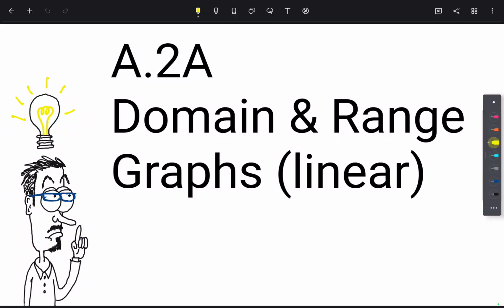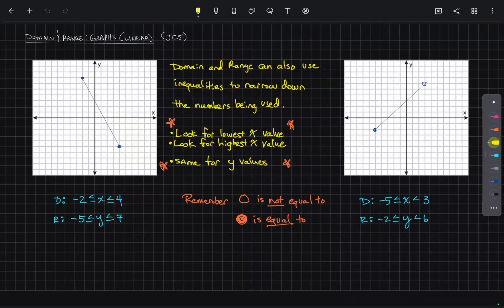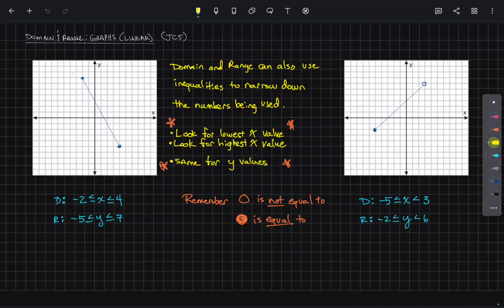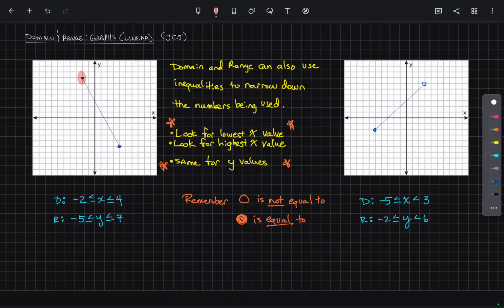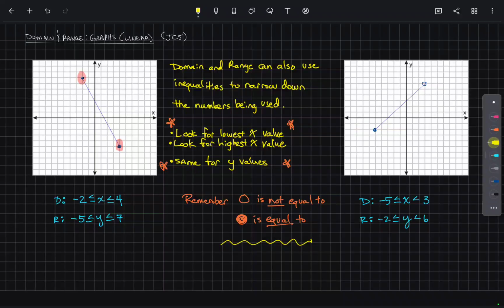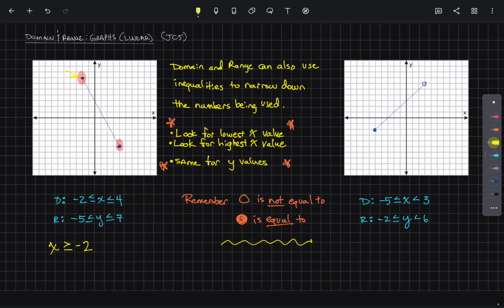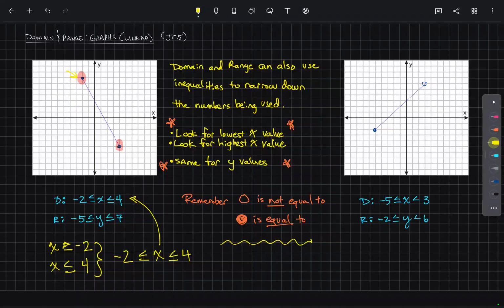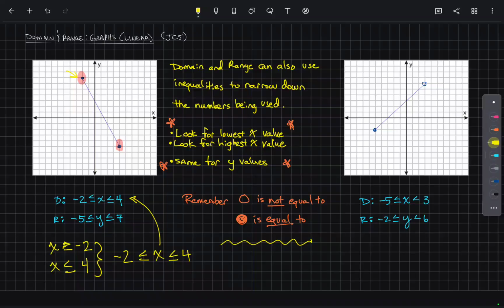A.2A - Domain & Range of Graphs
How do you go about extracting information from graphs to determine Domain and Range?